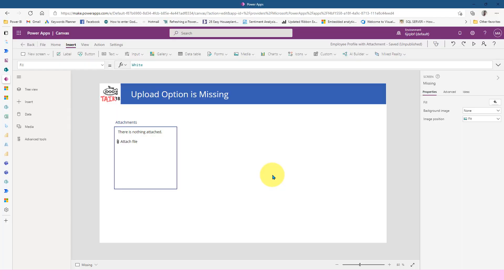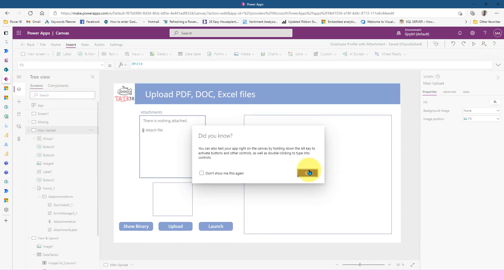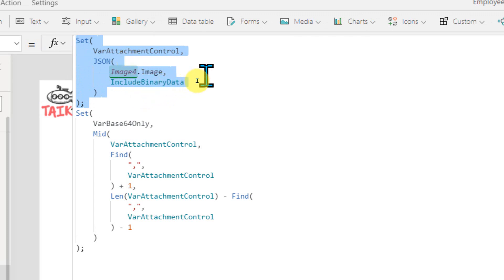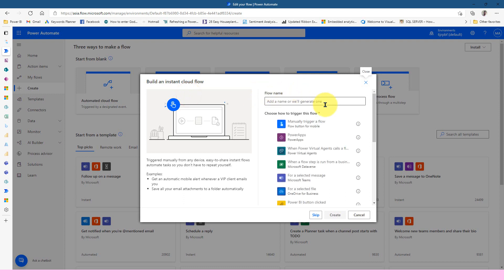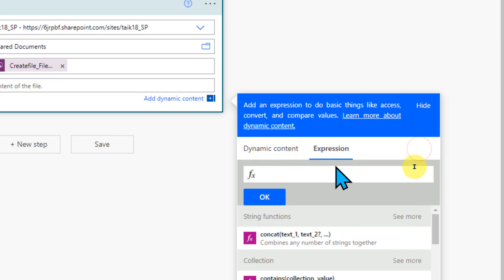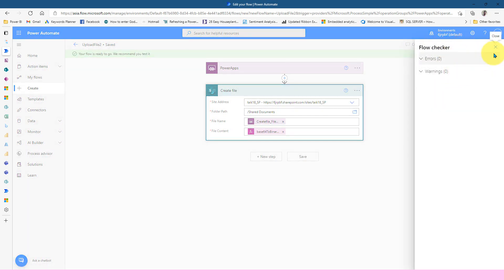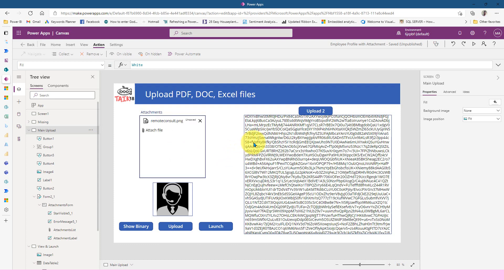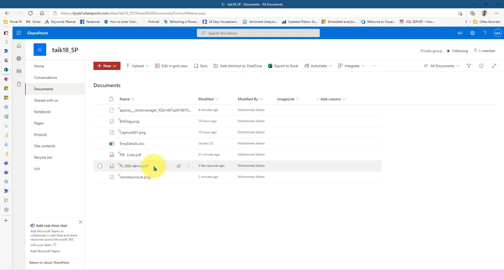Upload Files in Power Apps by taik18 || Avoid These Common Mistakes in Power Apps File Uploads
Learn how to upload files in Power Apps with taik18 and avoid common mistakes in Power Apps file uploads. Watch now for expert tips and advice!

source Microsoft Power Apps File Uploads by taik18